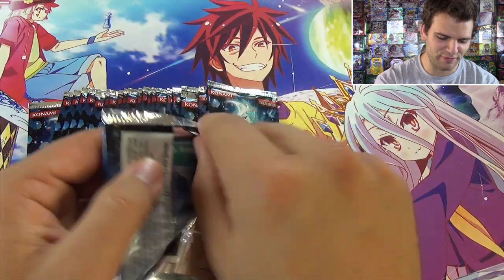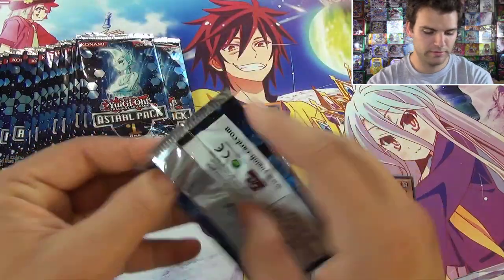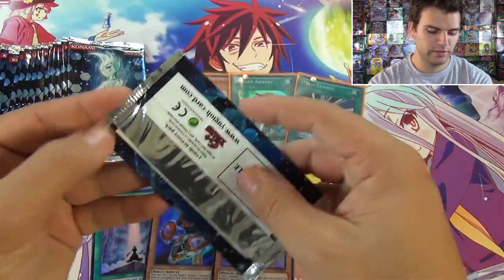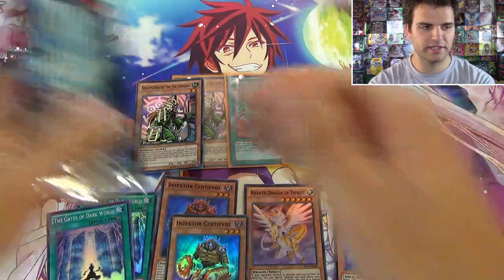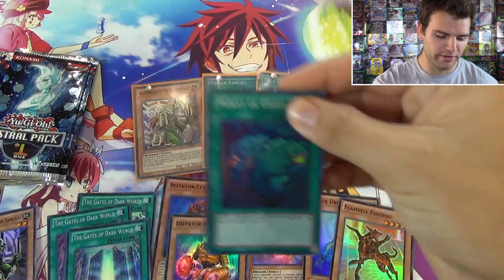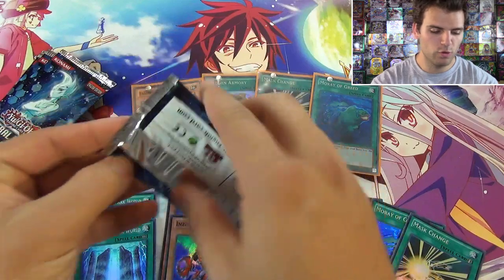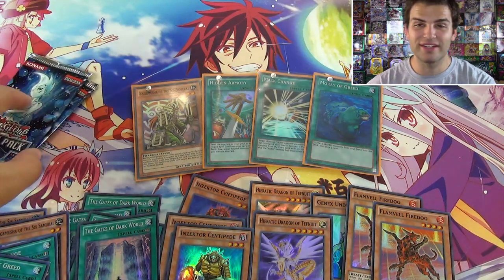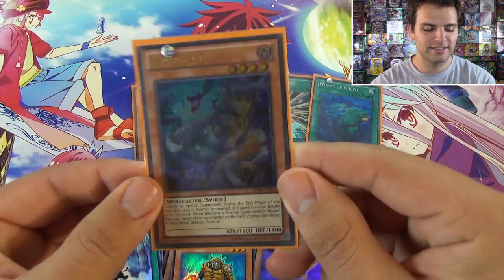ULTIMATE 2012 YuGiOh Astral Pack 1 Box Opening! OH BABY!!